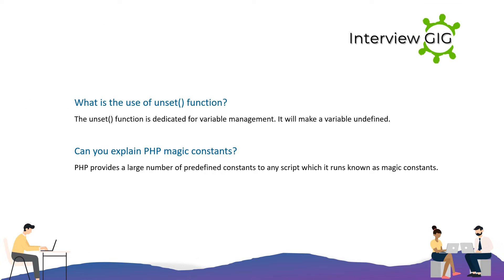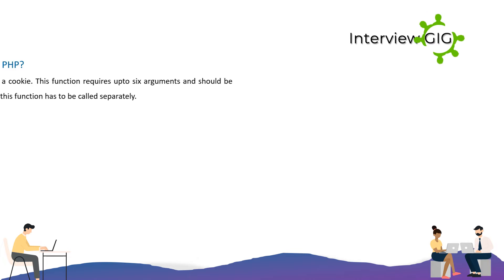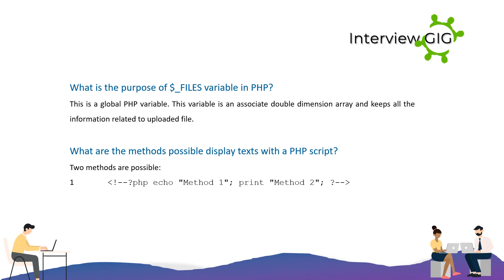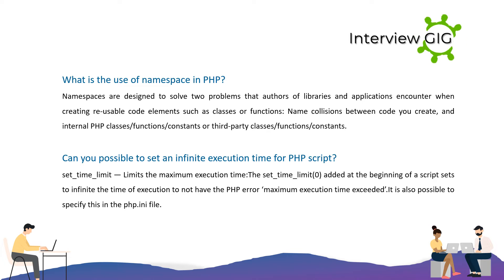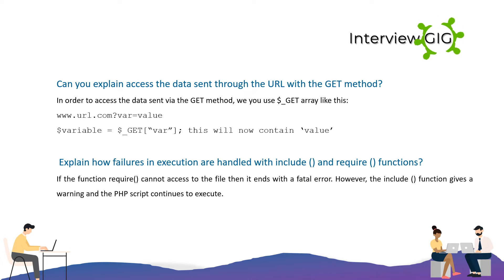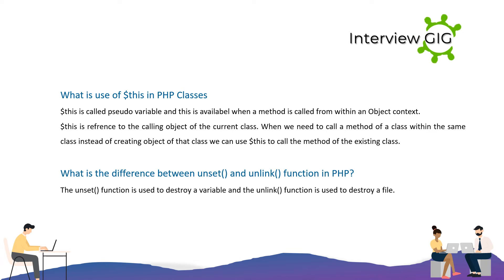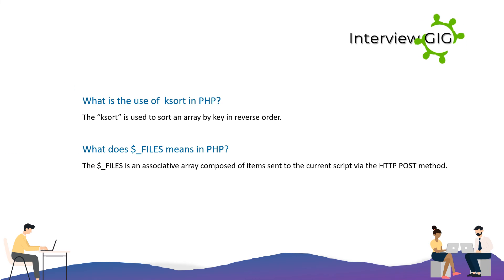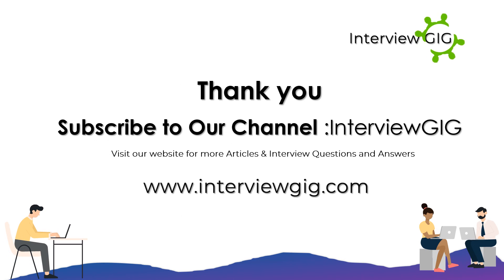PHP 8 Interview Questions and Answers Part-2 | PHP 8 Most asked Questions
We've Prepared Top Most Asked  PHP7  updated interview Questions and Answers for beginners and Experienced Part-2.